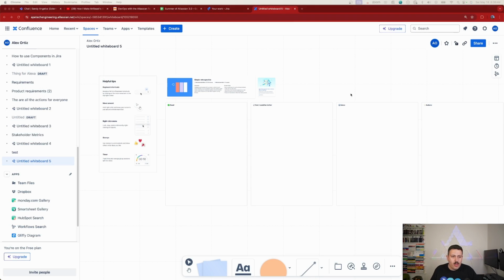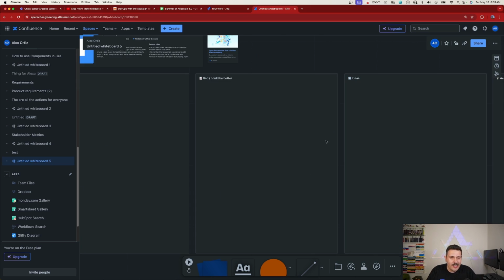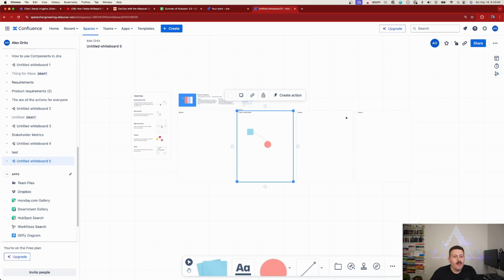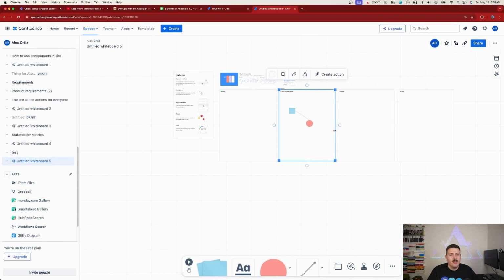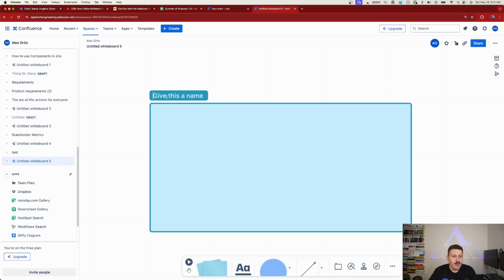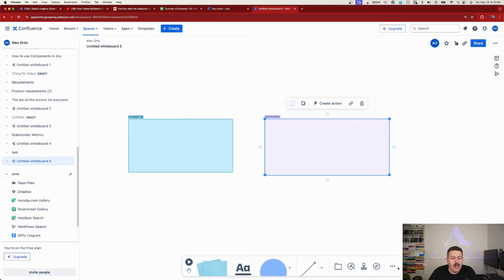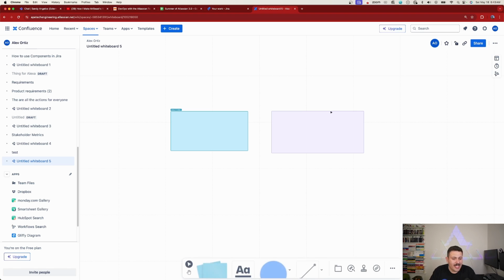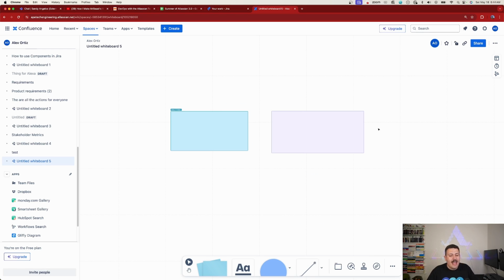Dark Mode Takes Confluence Whiteboards to the Next Level!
Exciting updates are coming to Confluence Whiteboards! Enjoy a variety of new features, including additional colors, organized sections, and my personal favorite: dark mode.